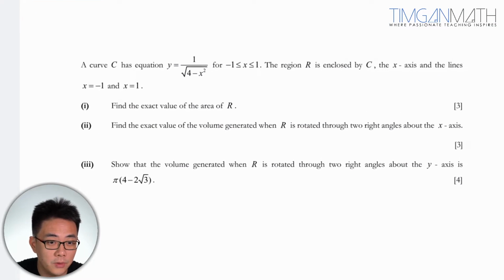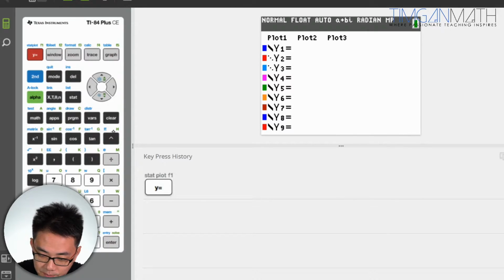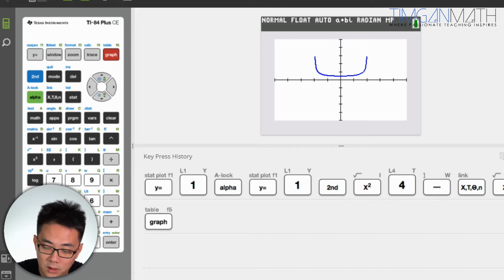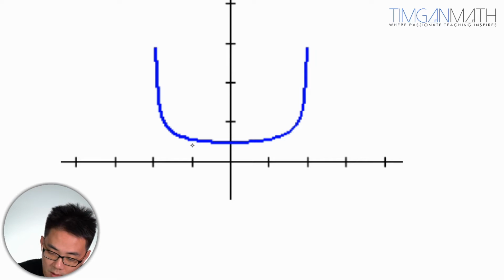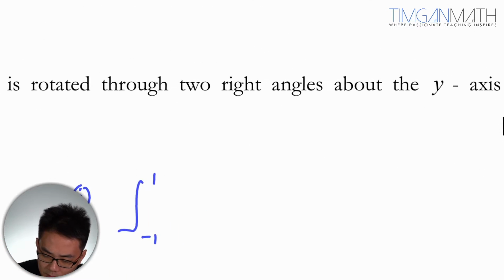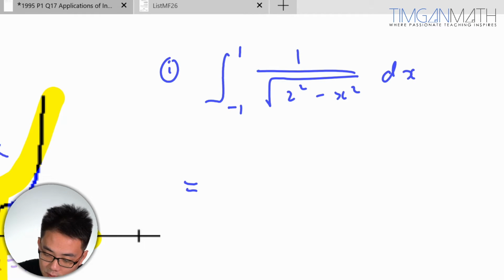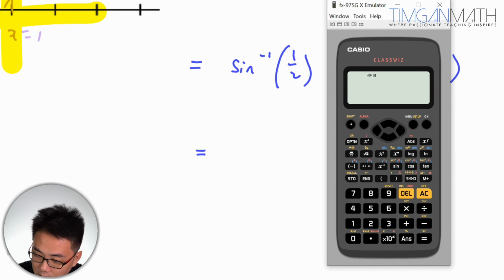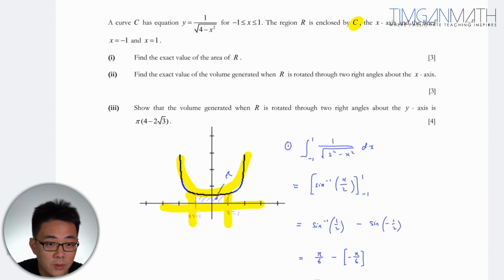N1995 P1 Q17 (i)